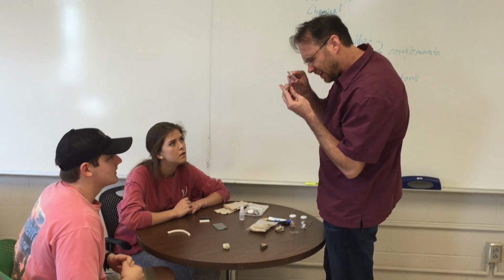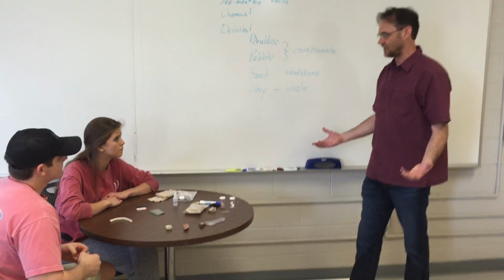M5L1 05 Detrital Environments